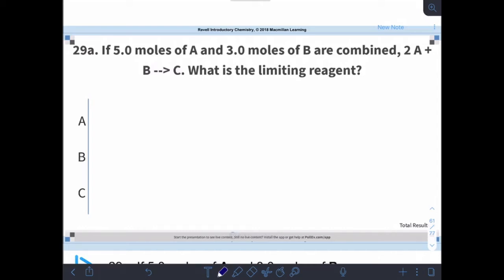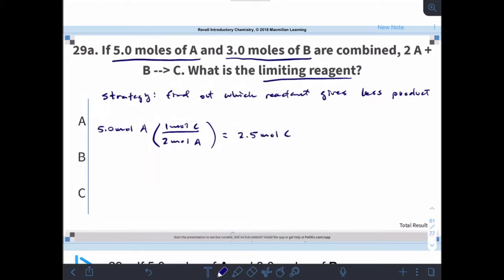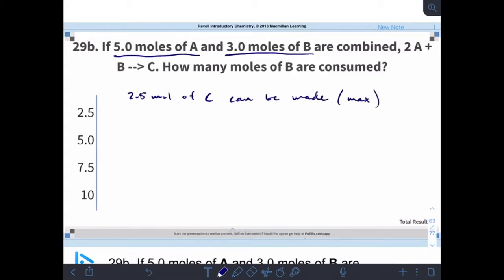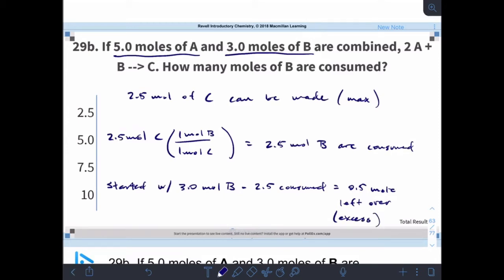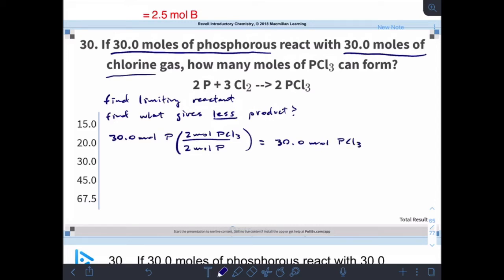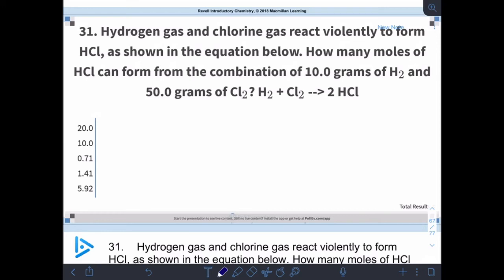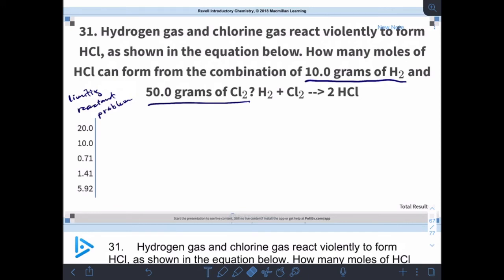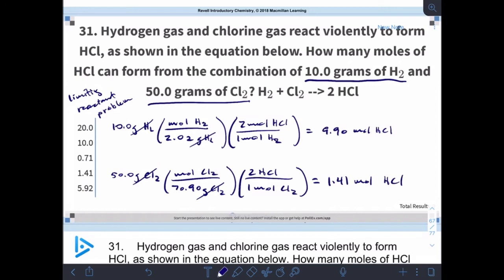Chem101 Ch 7 video 8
Limiting reactants and theoretical yield